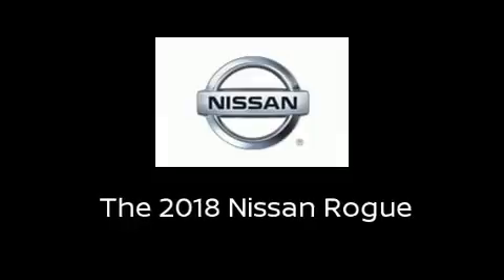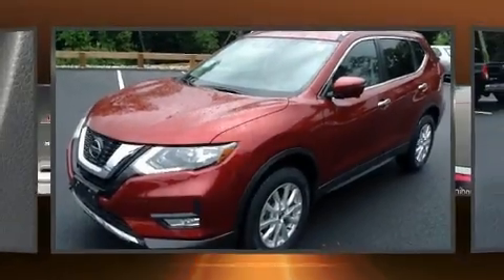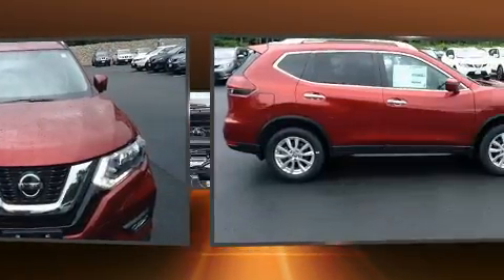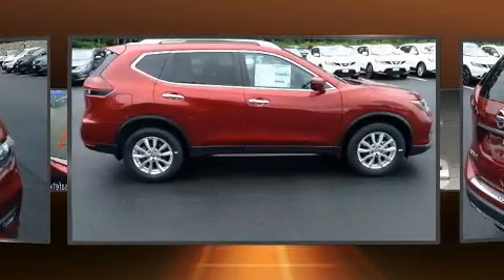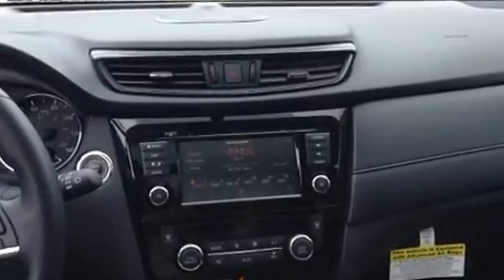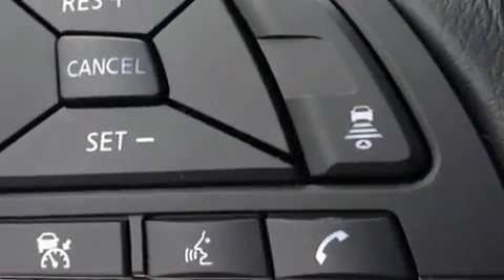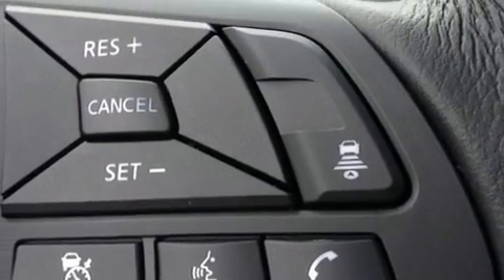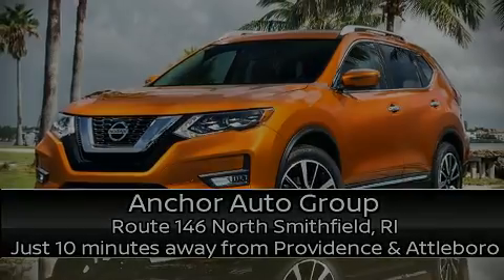2018 Nissan Rogue in North Smithfield, RI 02896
Anchor Nissan
1041 Eddie Dowling Highway

Treat yourself to a test drive in the 2018 Nissan Rogue. Under the hood you'll find a 4 cylinder engine with more than 170 horsepower, and for added security, dynamic Stability Control supplements the drivetrain. Nissan prioritized comfort and style by including: variably intermittent wipers, a trip computer, an outside temperature display, front bucket seats, tilt steering wheel, power windows, and 1-touch window functionality. You and your passengers will enjoy the stereo system, which includes a CD player with MP3 capability, and 4 speakers, providing excellent sound throughout the cabin. Nissan ensures the safety and security of its passengers with equipment such as: dual front impact airbags with occupant sensing airbag, head curtain airbags, traction control, brake assist, anti-whiplash front head restraints, a security system, and 4 wheel disc brakes with ABS. When road conditions become unpredictable, rely on all wheel drive to maintain outstanding control. We have the vehicle you've been searching for at a price you can afford. Stop by our dealership or give us a call for more information.